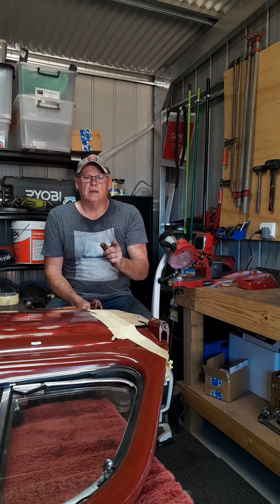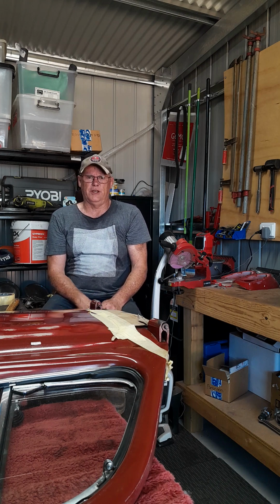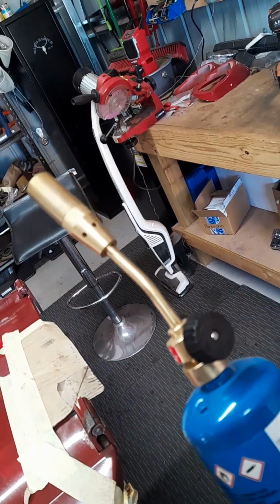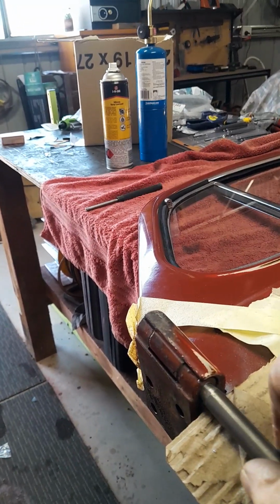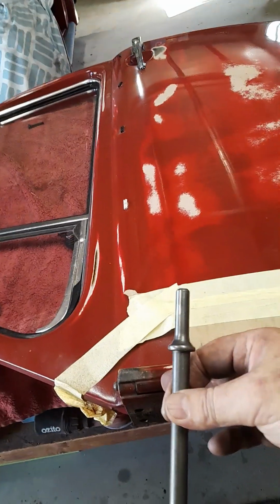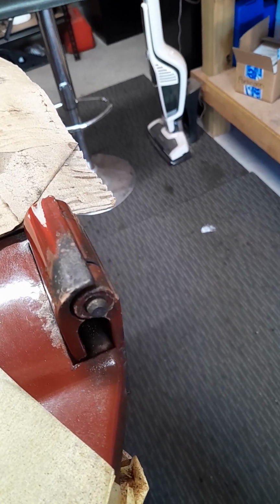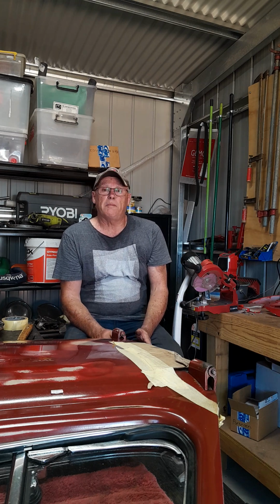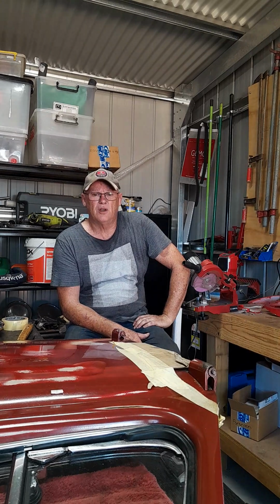Vw beetle 69 Door hinge pin removal